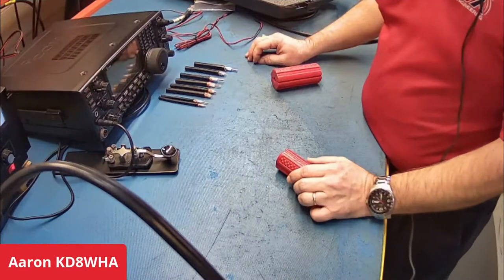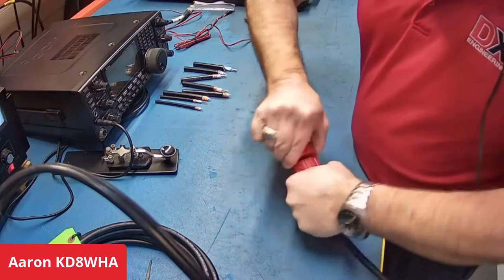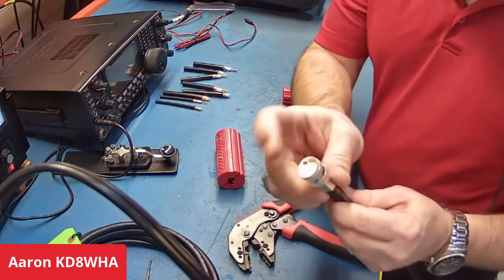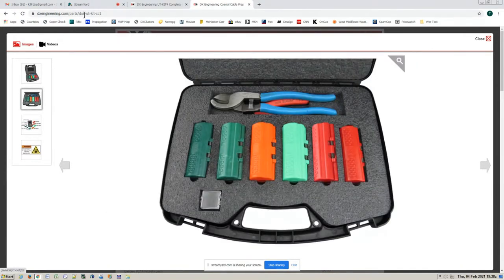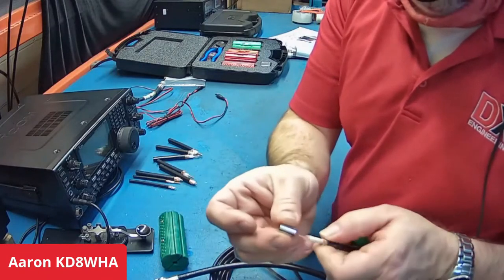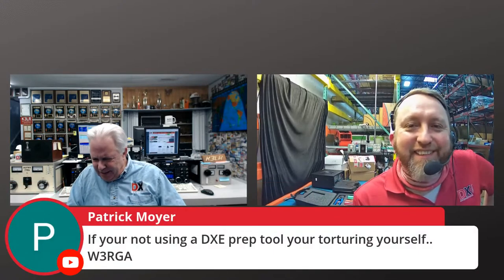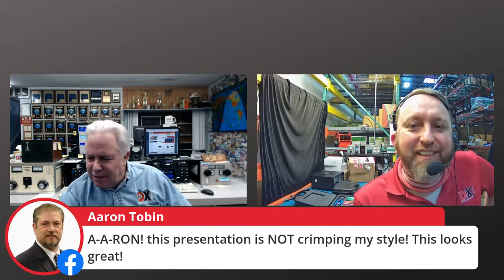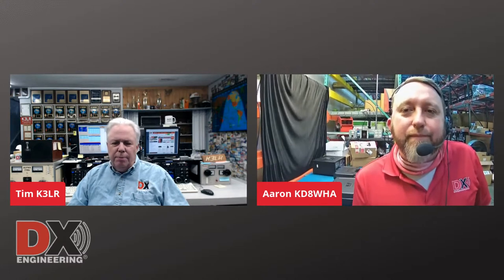DX Engineering Coax Stripping Tool - Manufacturers Showcase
We are live with Aaron KD8WHA to show you the DX Engineering Coax Stripping Tools.